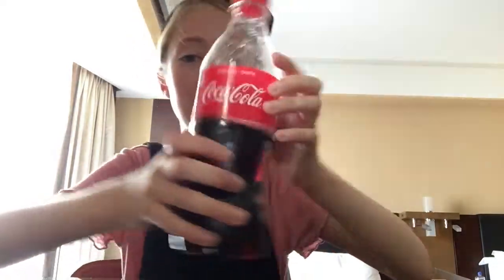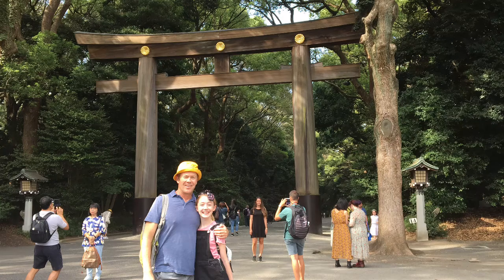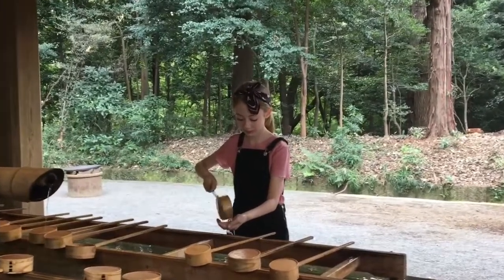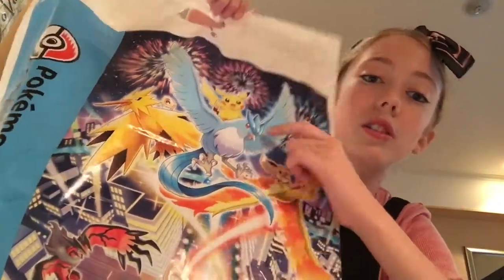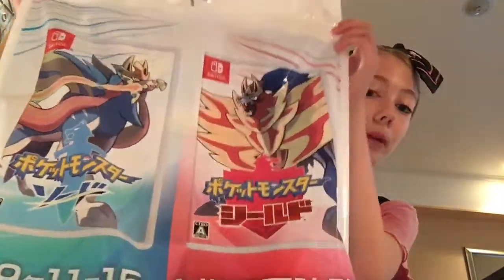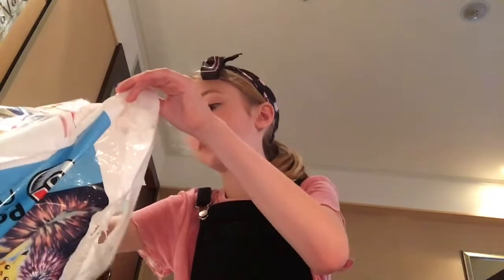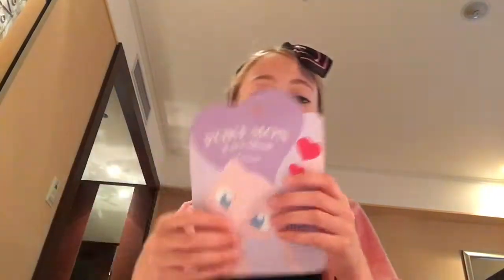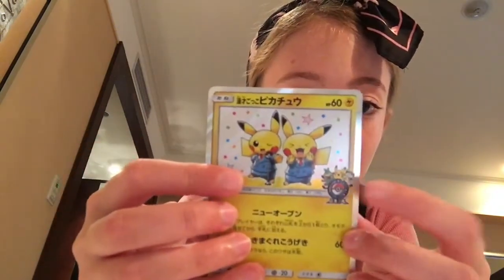japan vlog ep 1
(pokemon center, meiji shrine, shibuya crossing)